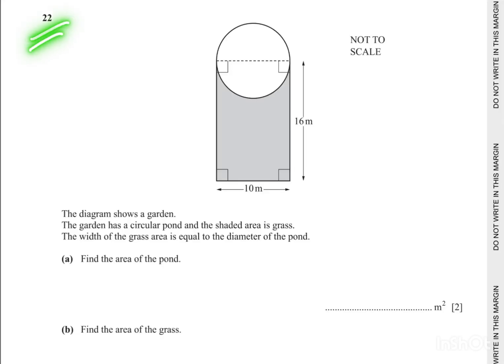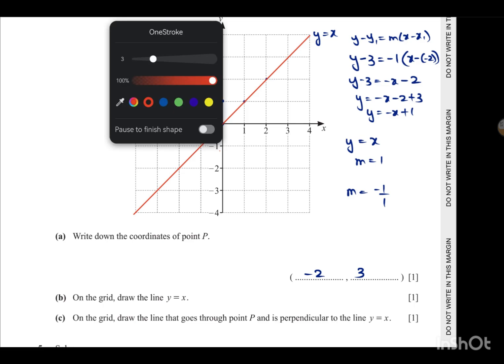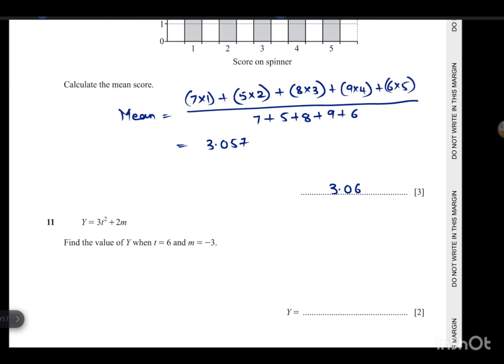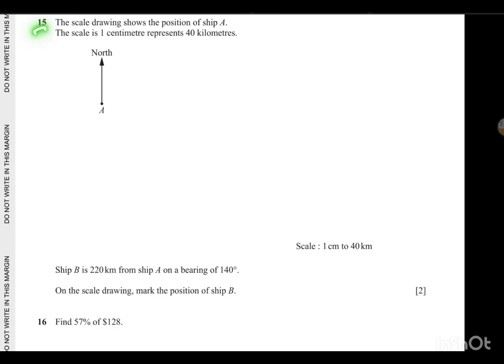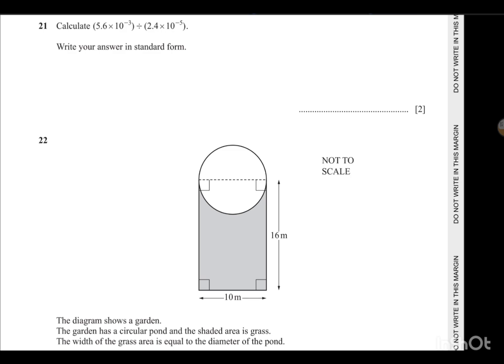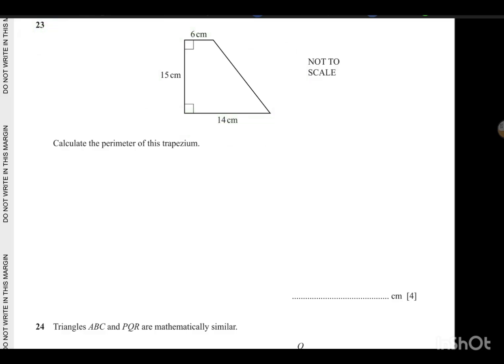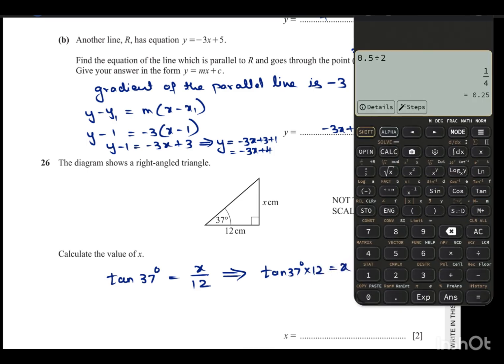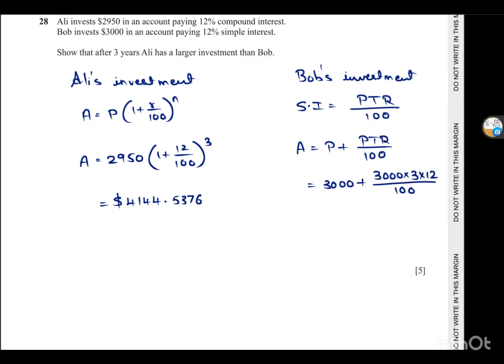Last Minute Revision | IGCSE Mathematics 0580 Oct/Nov 2025 Paper 32 Full Walkthrough.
IGCSE Mathematics 0580 Core Oct/Nov 2025 Paper 32 Full Walkthrough
This video provides a complete step-by-step solution to IGCSE Math 0580 Core October November 2025 Paper 32.
If you are preparing for your IGCSE Mathematics exam, this full past paper walkthrough will help you:
✅ Revise important exam questions
✅ Avoid common mistakes
✅ Understand marking scheme methods
✅ Improve your problem-solving speed
✅ Score A or A* in your final exam
📄 Paper Details:
Subject: IGCSE Mathematics
Syllabus Code: 0580
Paper: 32
Session: Oct/Nov 2025
Level: Core
⏱️Timestamps
Intro: 00:00
Q1: 01:03
Q2: 01:47
Q3: 03:13
Q4: 05:20
Q5: 09:34
Q6: 10:23
Q7: 11:42
Q8: 12:04
Q9: 13:27
Q10: 14:47
Q11: 17:20
Q13: 20:14
Q14: 21:27
Q16: 27:07
Q17: 27:55
Q18: 28:28
Q19: 31:22
Q20: 32:53
Q21: 35:04
Q22: 37:08
Q23: 43:46
Q24: 46:32
Q25: 48:35
Q26: 52:23
Q27: 53:40
Q28: 58:06

Please do comment and give me suggestions. Notify me, if you see any mistakes. More videos will be uploaded in the future.